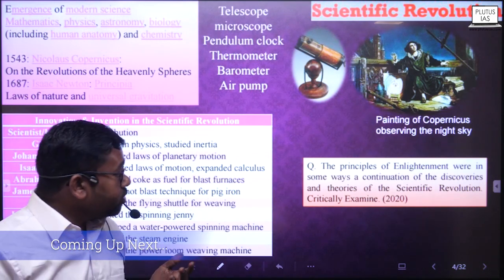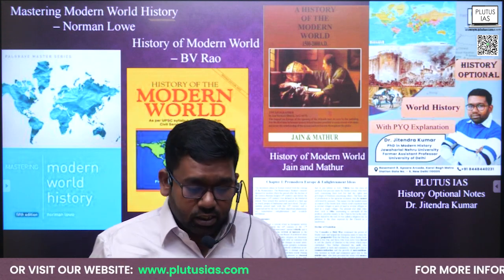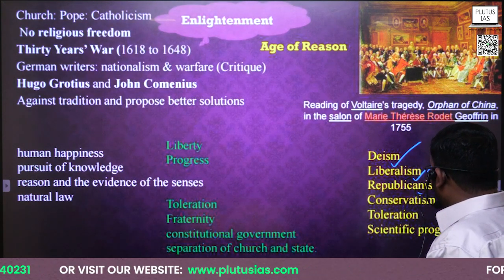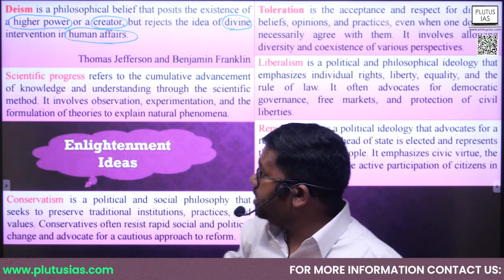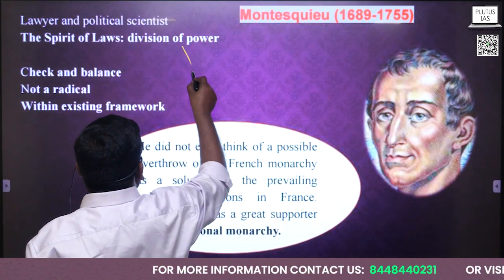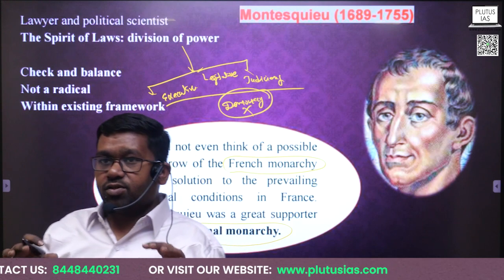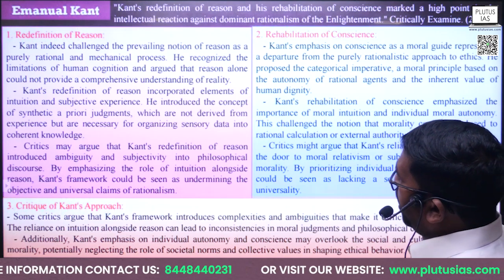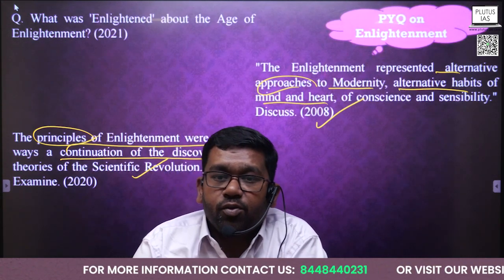UPSC CSE History Optional: World History PYQs Explained | Enlightenment | Plutus ias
Welcome to Plutus IAS, your ultimate destination for mastering UPSC CSE History Optional, specifically focusing on World History. In this video, Dr. Jitendra Kumar, an esteemed faculty member specializing in World History Optional with a Ph.D. from JNU, delves into the Enlightenment era. Join us as we dissect past-year questions (PYQs), providing comprehensive explanations to aid your understanding. Prepare to deepen your insight into this pivotal period of intellectual and philosophical transformation. Don't miss out on unlocking the secrets to acing your UPSC CSE examination!

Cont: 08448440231